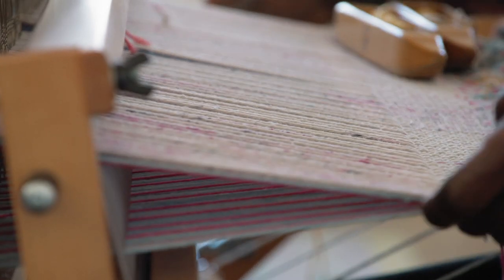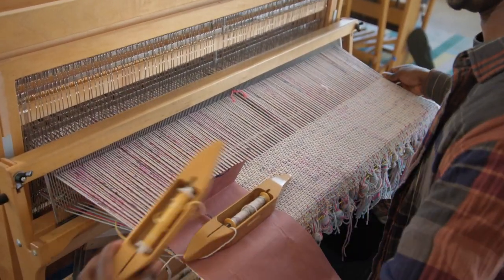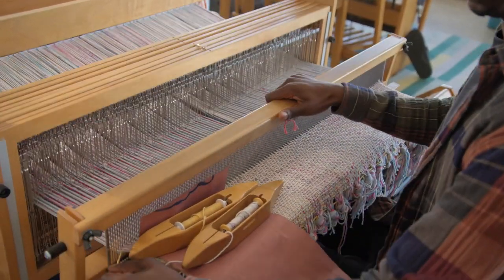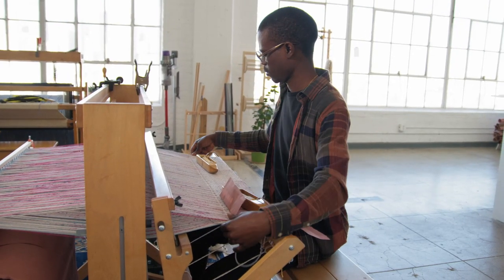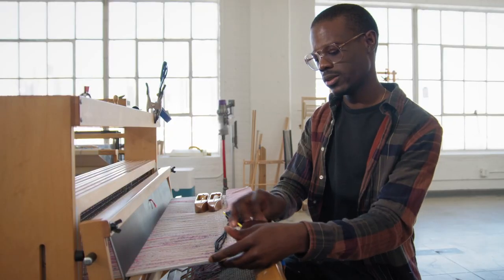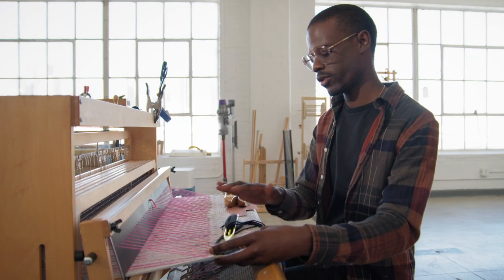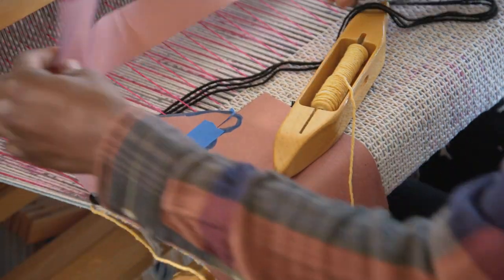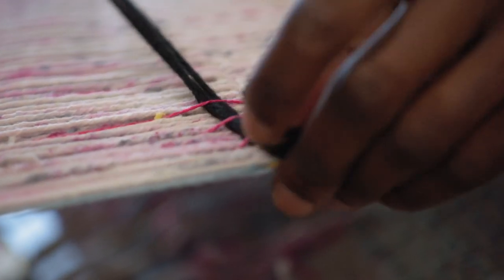Weaver Diedrick Brackens on his process - preview from INSPIRATION episode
craftinamerica.org. Weaver Diedrick Brackens on his process. Preview from INSPIRATION episode. INSPIRATION reveals the magic and influence of craft. Featuring the Saar family (Betye Saar, Alison Saar, and Maddy Leeser), Simon Rodia and Watts Towers, Diedrick Brackens, Ayumi Horie, Suzanne Thao, Mandora Young, Tousue Vang, Chef Yia Vang, and Mary Little.

INSPIRATION episode now streaming on the PBS Video App, craftinamerica.org, PBS broadcast premiere December 16, 2022 (check local listings).